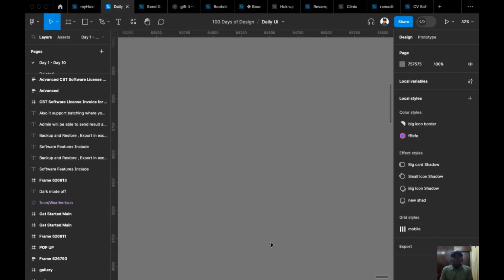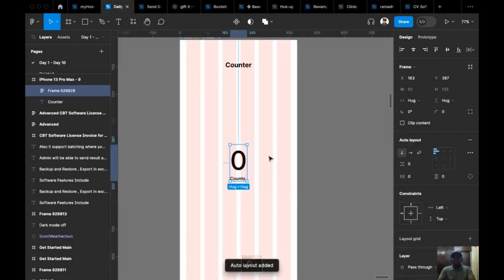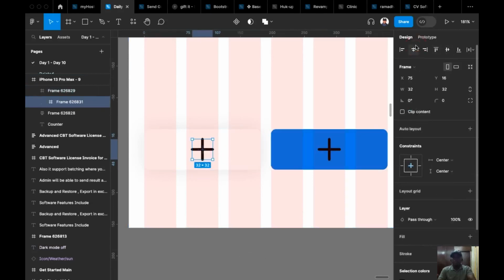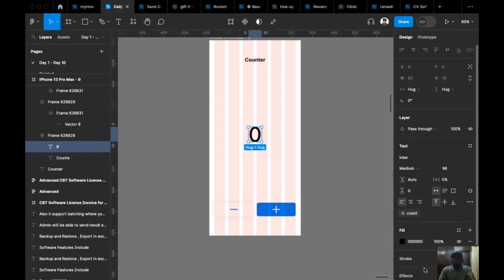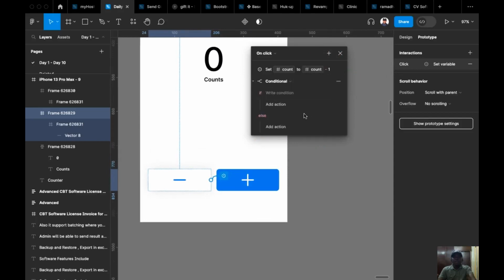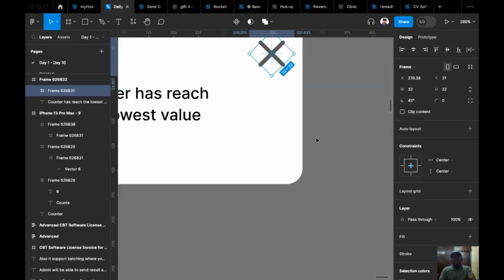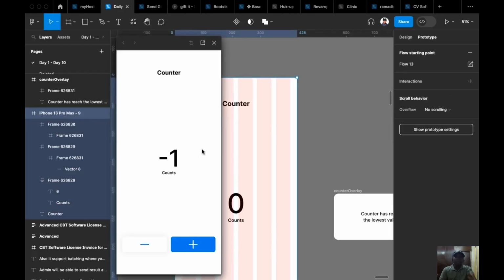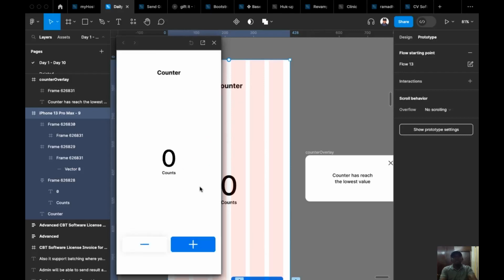Simple Counter_Using Number Variable in Figma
In this video, I showed the simple way to create and use Variables in Figma.